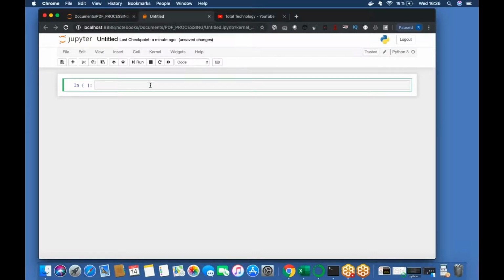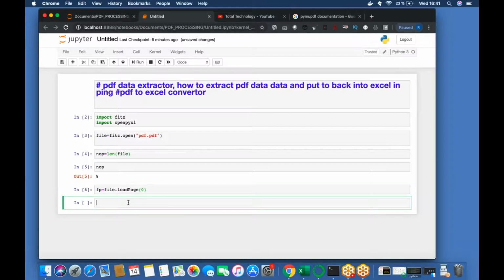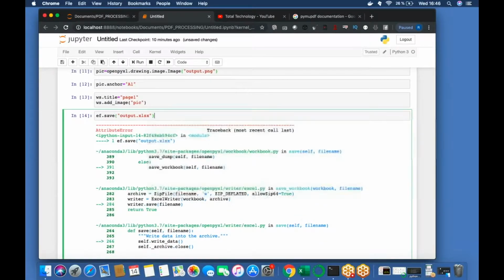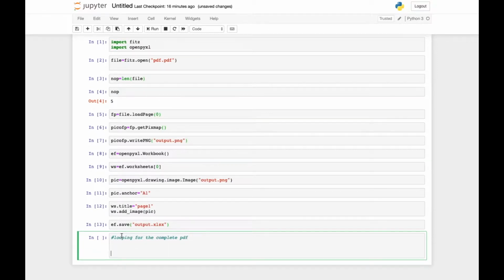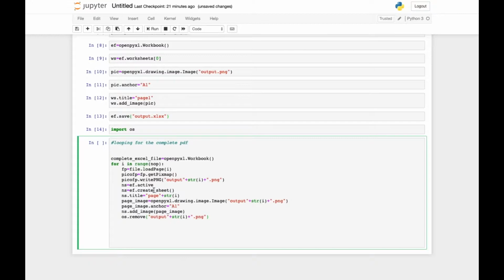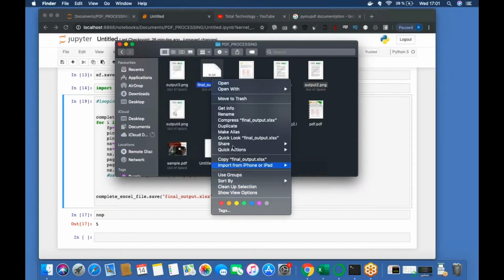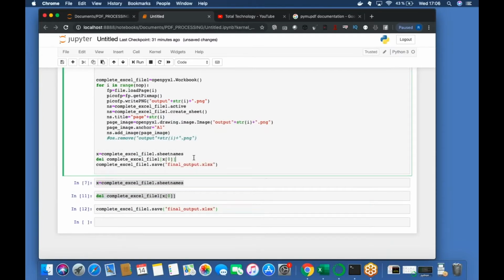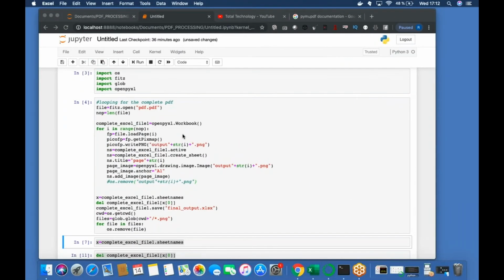PDF To Excel|Convert PDF To Excel|PDF TO EXCEL CONVERTER|HOW TO CONVERT PDF TO EXCEL USING PYTHON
IN THIS VIDEO WE HAVE DISCUSSED THE BELOW:

PDF TO EXCEL HOW TO
PDF TO EXCEL CONVERT
HOW TO CONVERT PDF TO EXCEL USING PYTHON
PDF TO EXCEL CONVERT WITHOUT SOFTWARE
HOW TO CONVERT PDF TO EXCEL WITH SOFTWARE
pdf convert to excel sheet